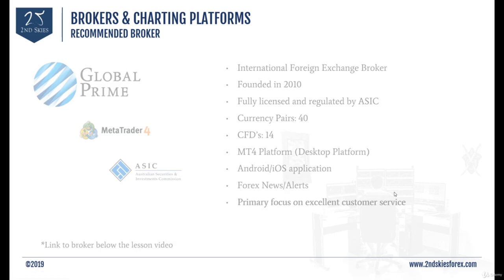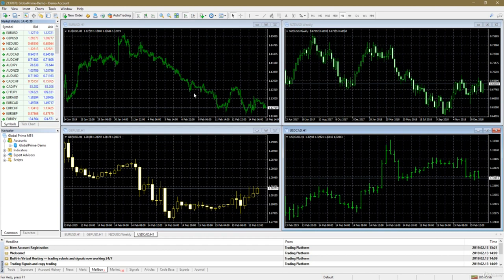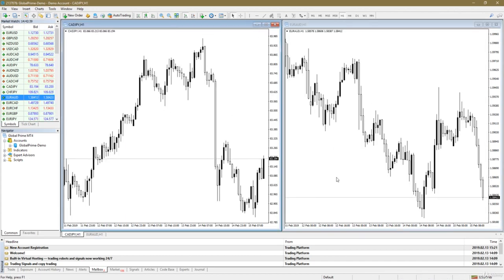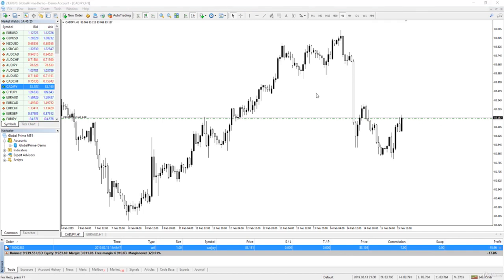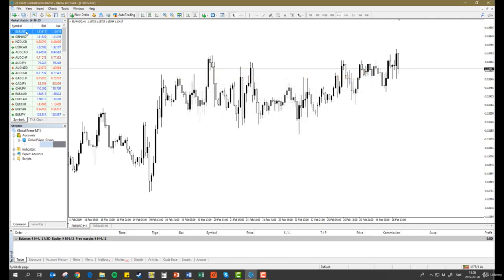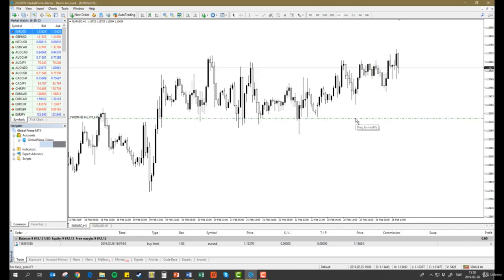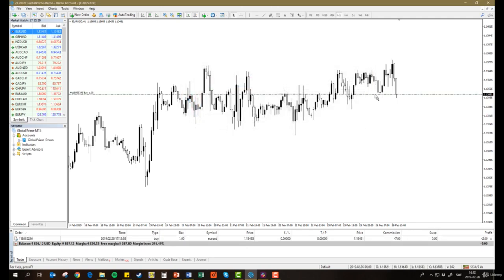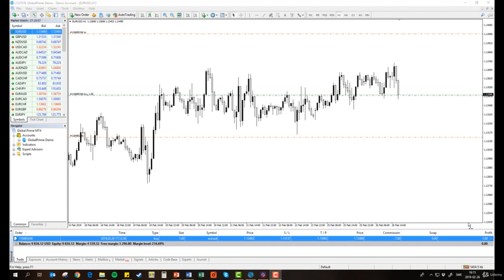4 Brokers, Charting Platform & Different Order Types